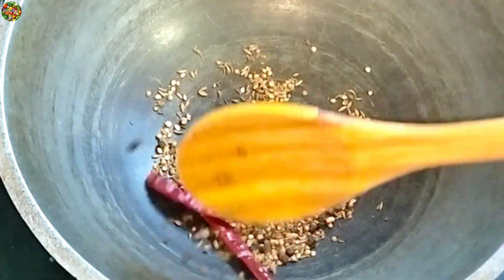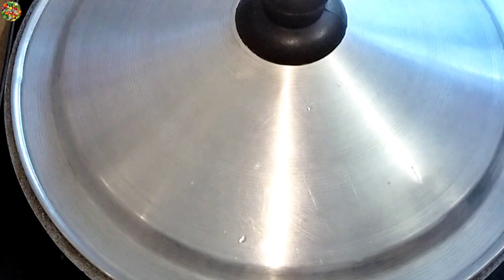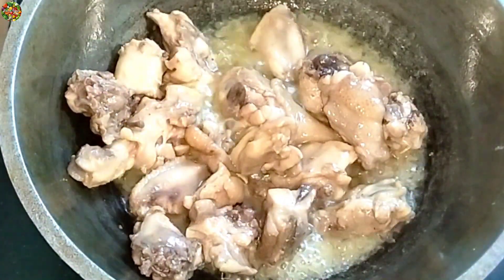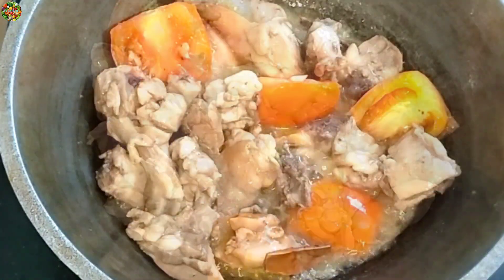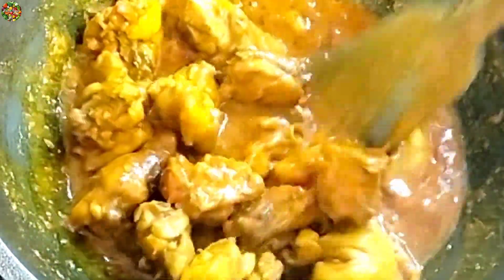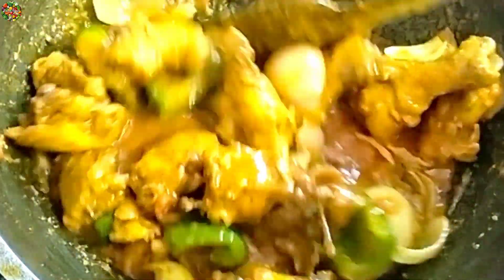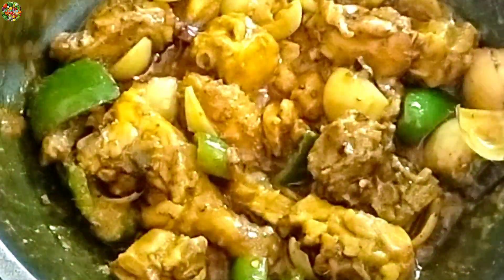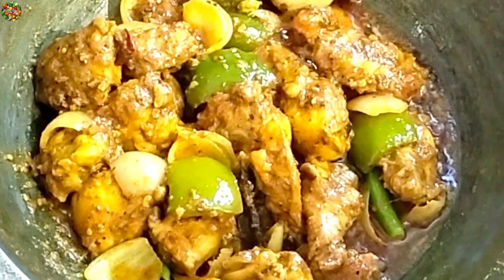কড়াই চিকেন রেসিপি পুরো ধাবা স্টাইলে || Best Kadai chicken recipe || Dhaba chicken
বিস্তারিত ভিডিওতে বর্ণনা দেওয়া রয়েছে